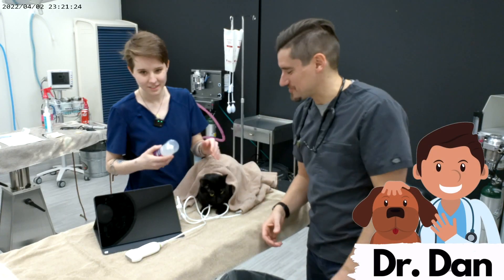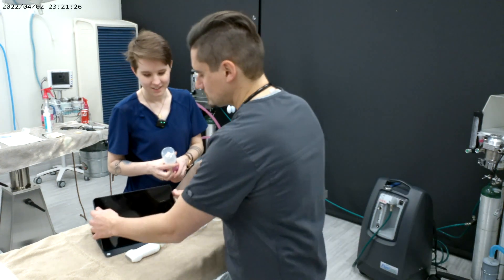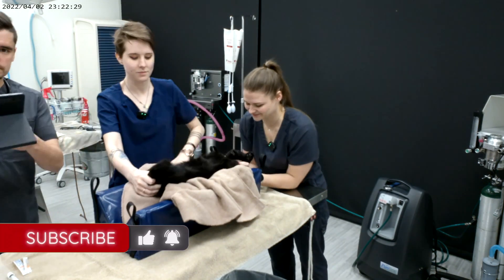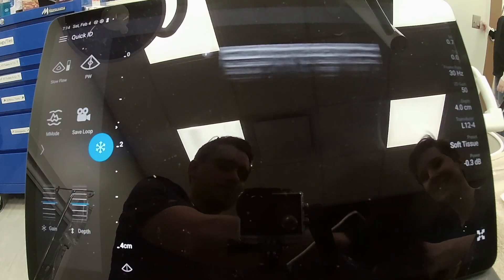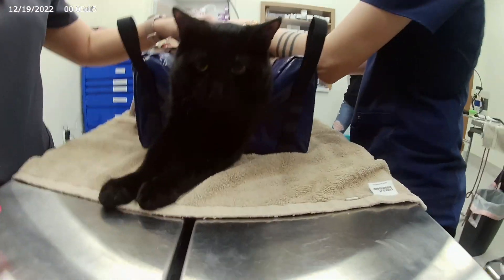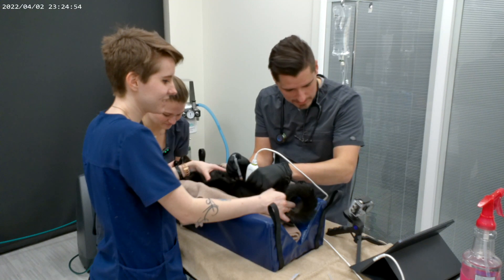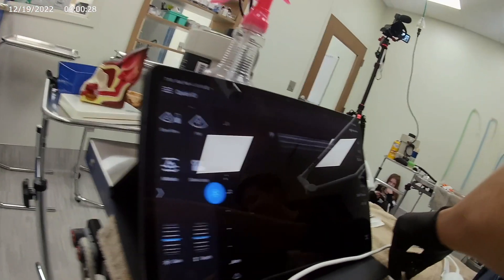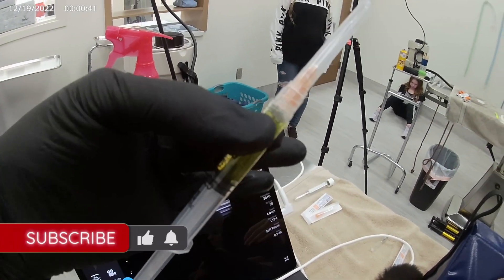How a VET gets urine or pee from your cat. Vet completes a Cystocentesis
Hi Everyone!

My name is Dan, and I am a Veterinarian.  Today I a sharing how a vet will get a urine sample from your cat.  The veterinarian will do a procedure called a cystocentesis.  This means by using a needle they will draw urine from the urinary bladder.  Veterinarians will use an ultrasound to guide the needle into the urinary bladder.

Cats commonly will get urinary bladder infections, cystitis, feline idiopathic cystitis, FLUTD also called feline lower urinary tract disease.  These diseases can cause abnormal urinary habits like urinating outside of the litter box or blood in the urine.

Cats, unlike dogs, can not be walked to get urine.  For this reason your veterinarian will use an ultrasound to view the urinary bladder and make sure it is big enough or full enough with urine. Using a very small gauge needle that is longer than a normal needle, the vet will advance the needle into the abdomen and then into the urinary bladder.  The veterinarian will then pull back on the syringe to collect urine.

This urine can then be submitted for a urine analysis or even urine culture.  This will help diagnose infection or inflammation in the urinary bladder.  Once diagnosed, this will allow for better treatment of the medical concern at hand.